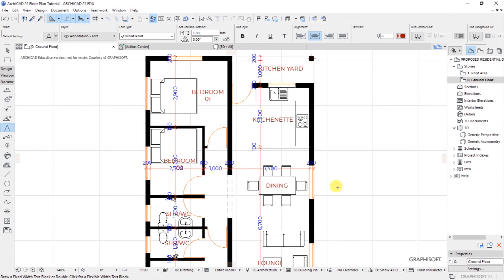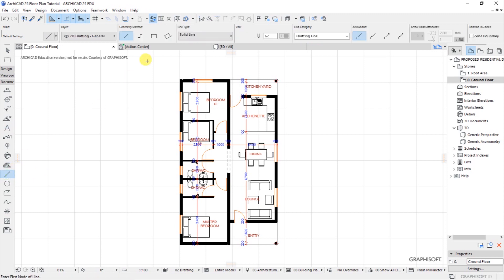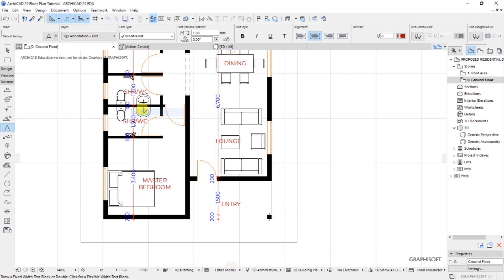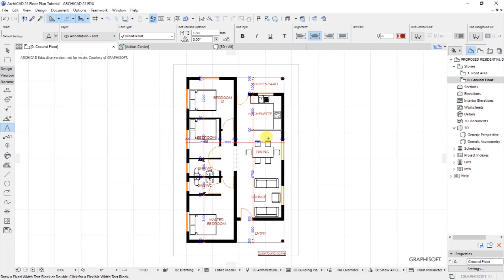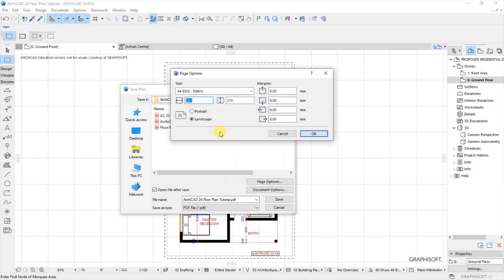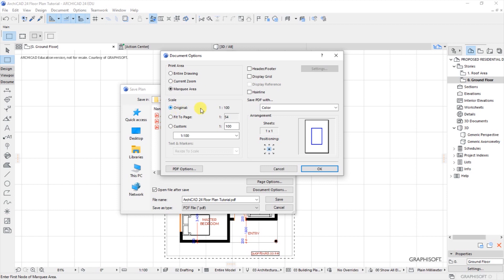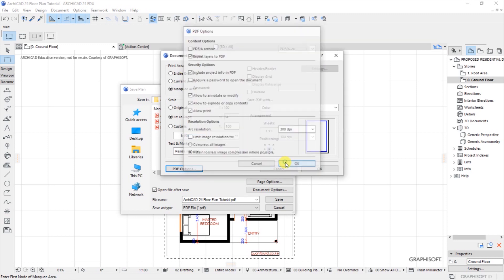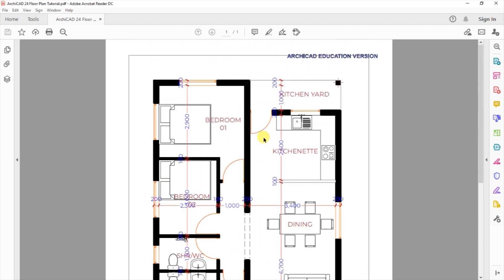ArchiCAD 24 - Exporting Floor Plan to PDF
Welcome to this ArchiCAD 24 video tutorial that will show you how to export a floor plan drawing from ArchiCAD format to PDF format. In this tutorial, the assumption is that you have completed creating your plan and you want to save it as a PDF file for easier sharing and faster access. We will explore the Marque selection tool and the “Save as” option to save our selected drawing to PDF.